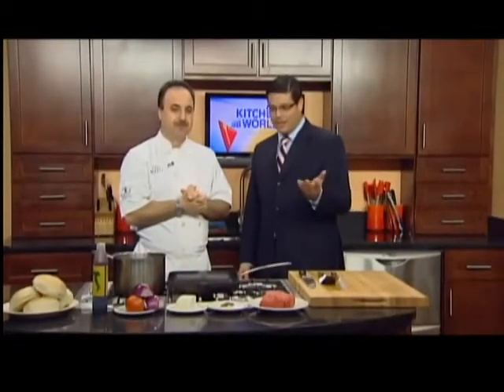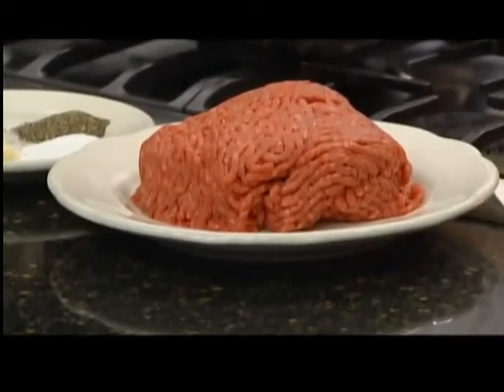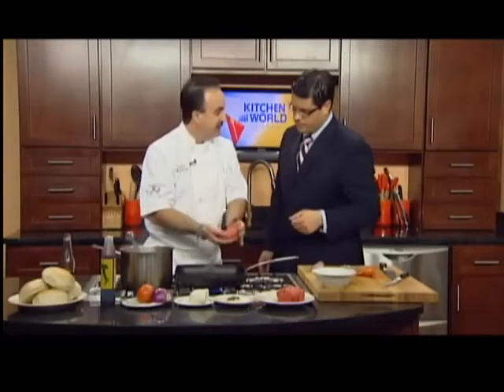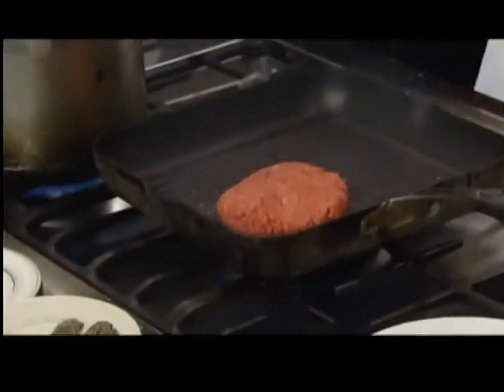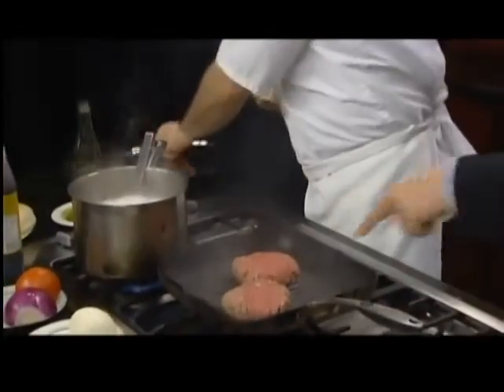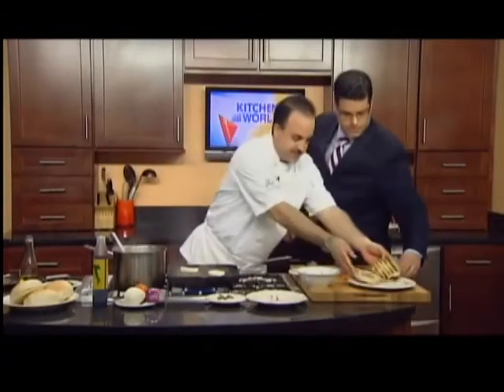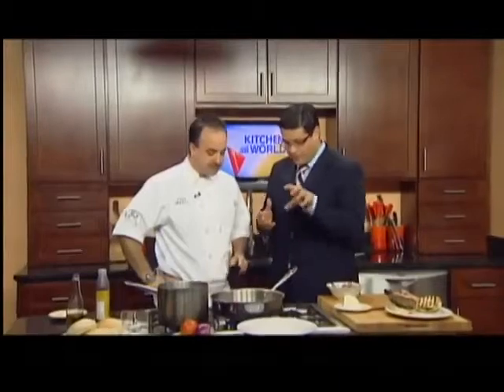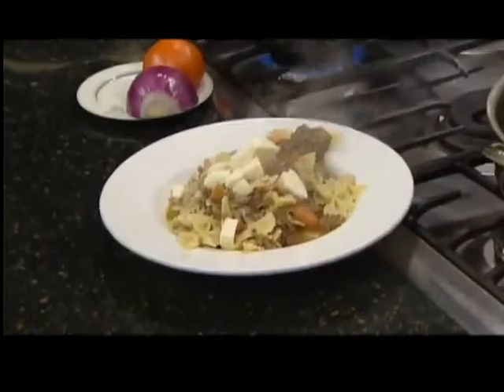Caprese Burgers with Chef Marco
In honor of National Burger Month Marco makes an amazing burger for us!